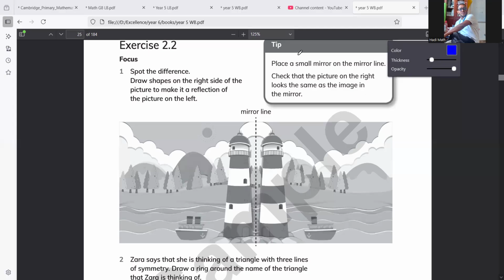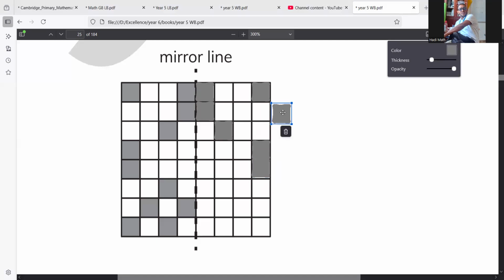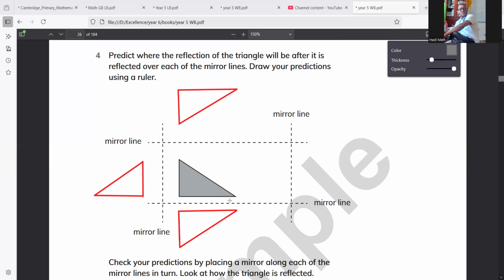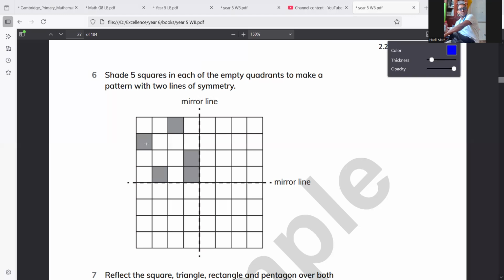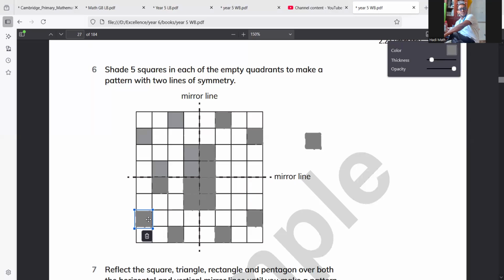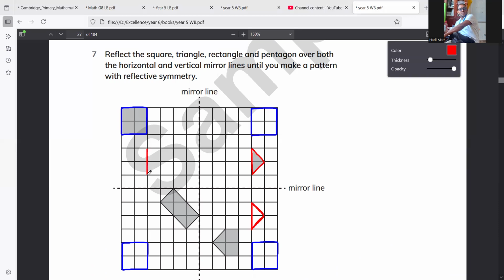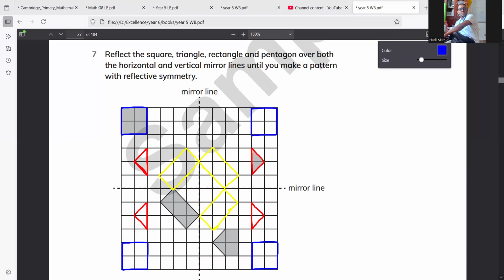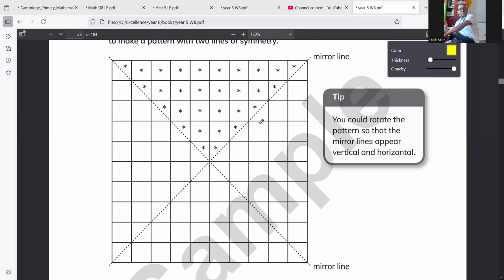Grade 5 Ex 2.2 part one